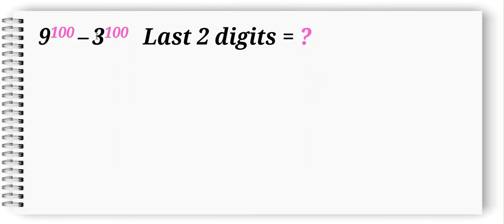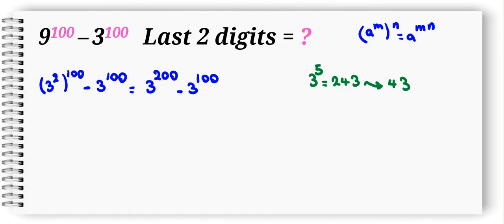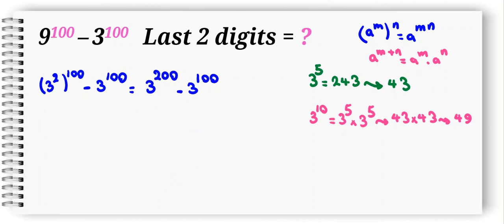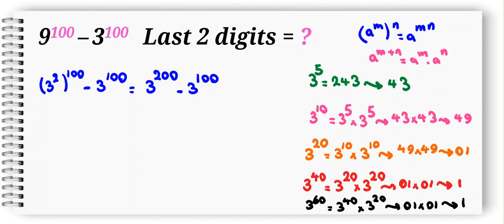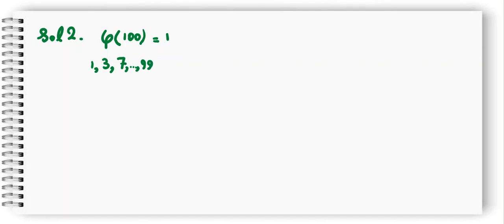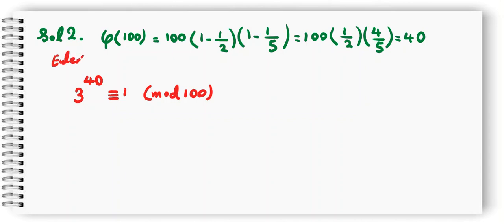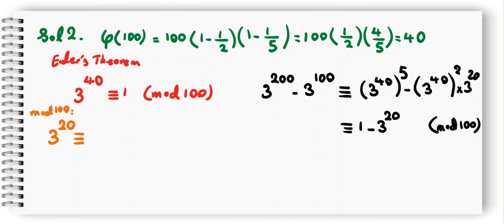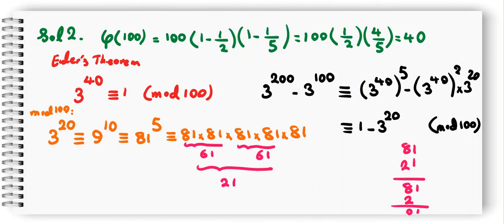Last 2 digits | 2 Solutions | Olympiad Math Questions |Equation Pr AMC 8 10B 12A AIME I II 2022 2023